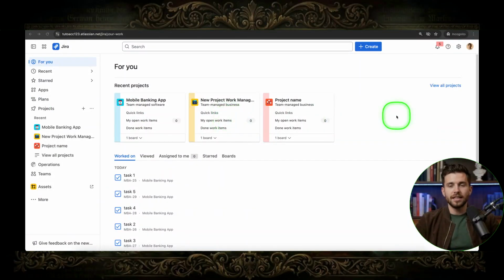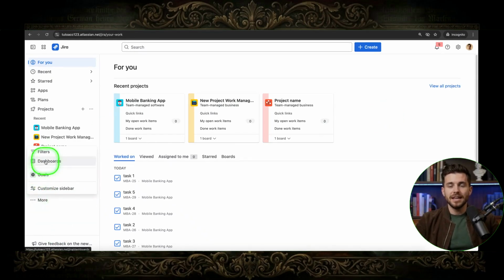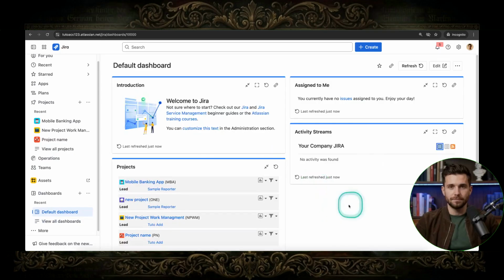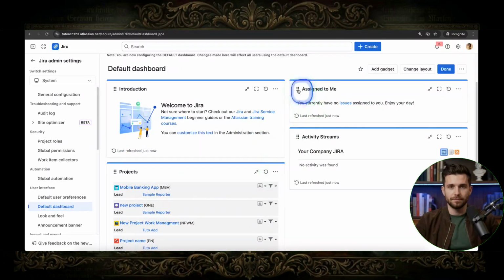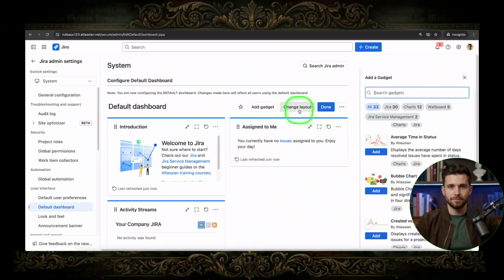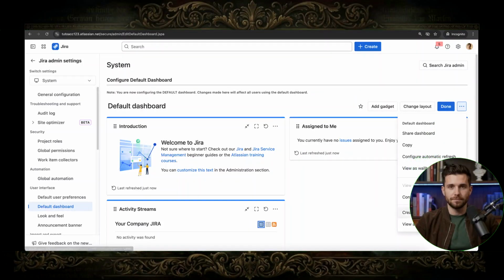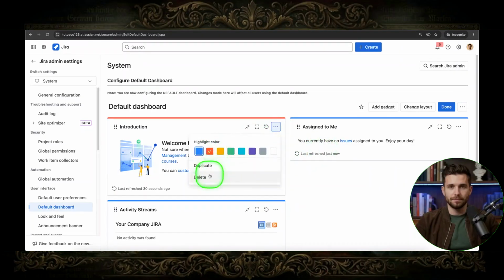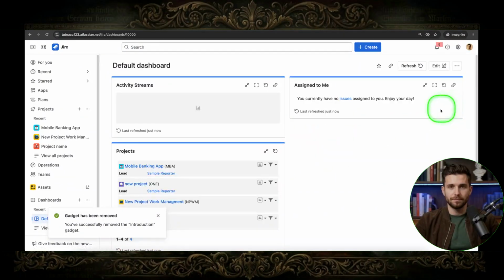How To Edit Dashboard In Jira: Fast and Easy 2026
This technical documentation explains the exact process regarding editing a dashboard in Jira. This comprehensive guide covers all essential information required for the procedure. We systematically verify each parameter when you manage editing a dashboard in Jira. Learning to properly utilize editing a dashboard in Jira helps you optimize workflows, save valuable time, and maintain efficient daily organization across your 2026 digital projects.